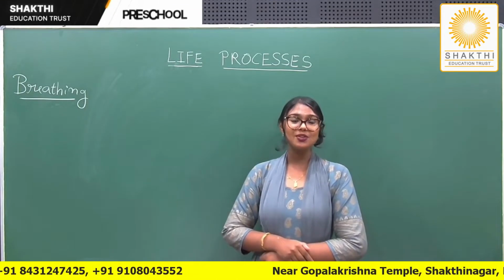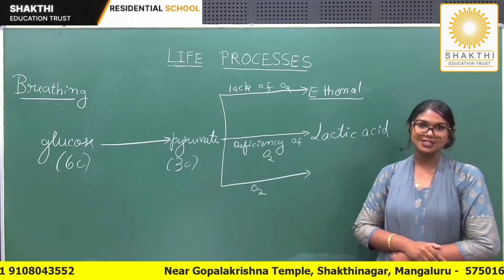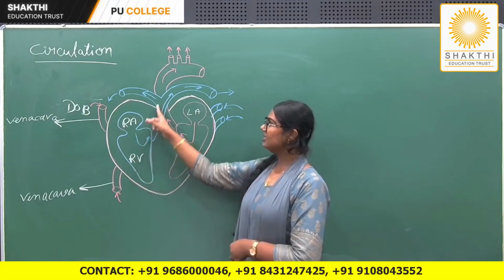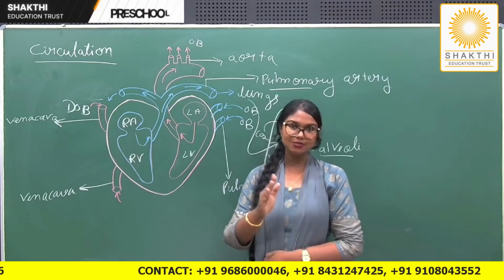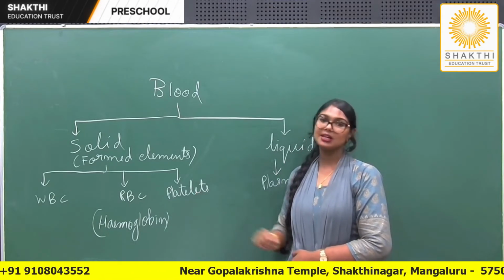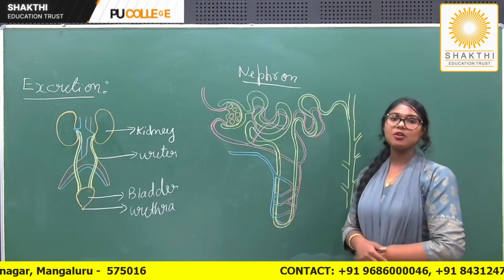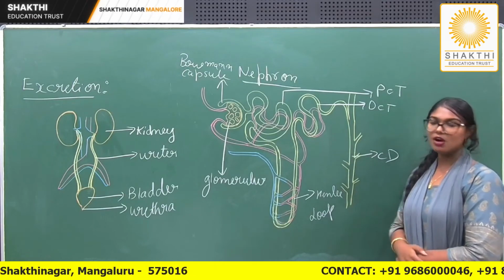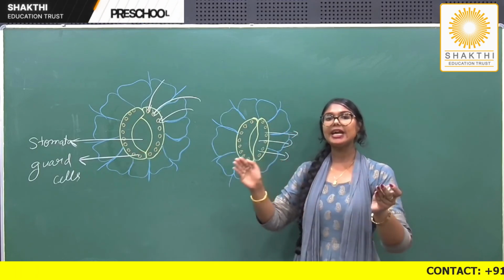LIFE PROCESS PART 2